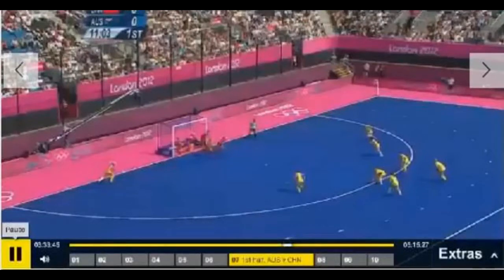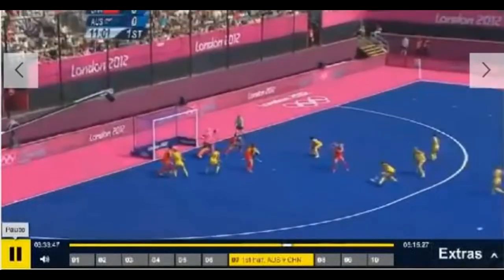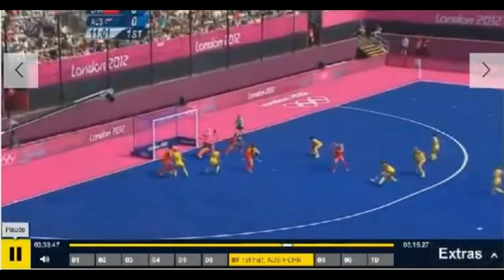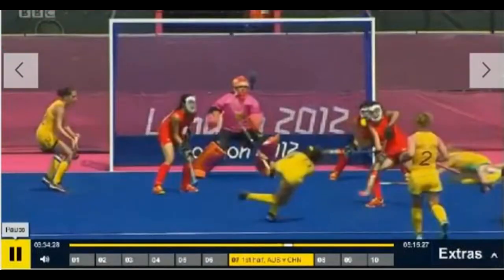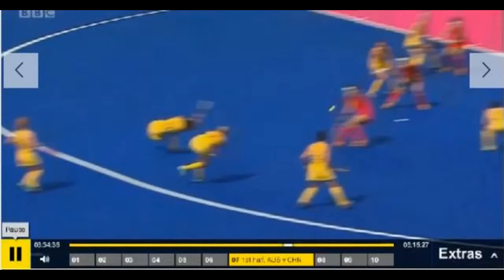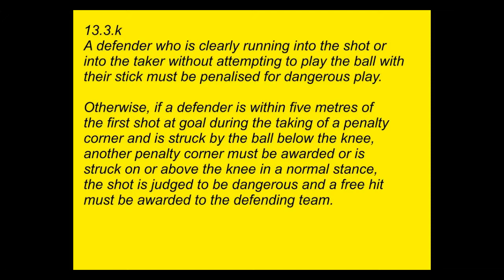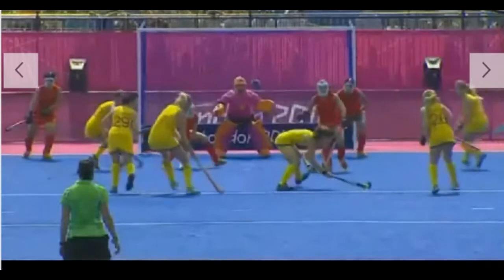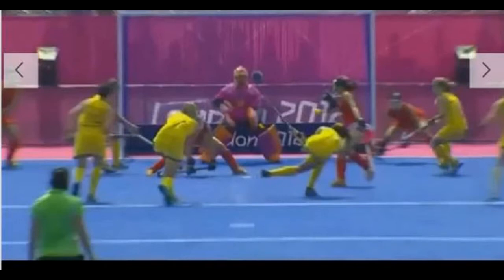Running down the barrel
The notion that a defender either "running down the barrel" or defending on the goal-line causes danger (to themselves) by these actions.  An absence of cognitive dissidence by those who proclaim these views and also claim to know and understand the Rules of Hockey
Blog article to follow.